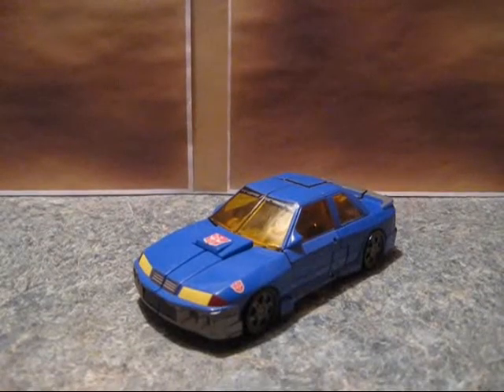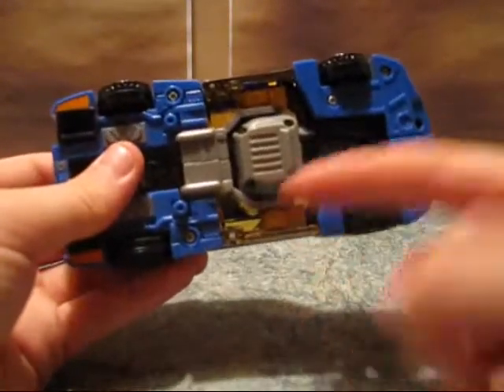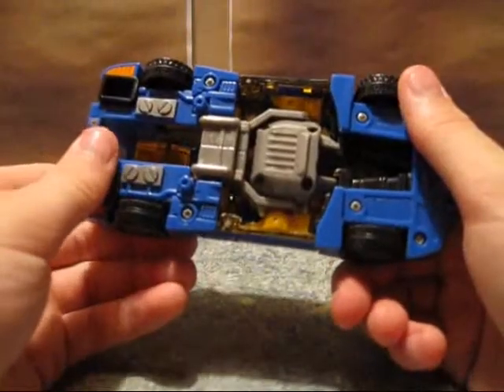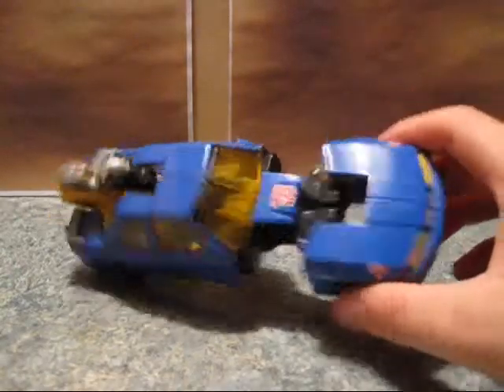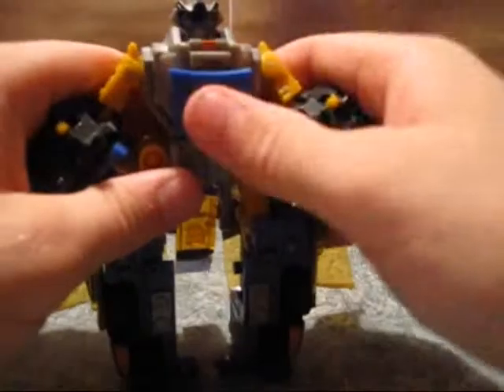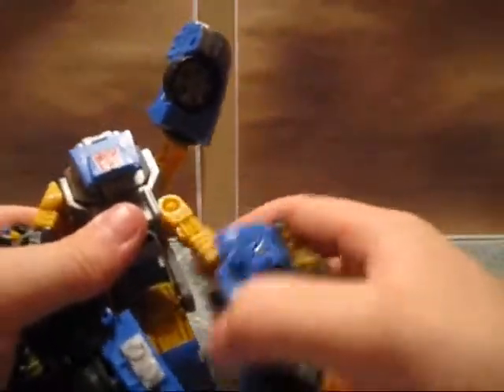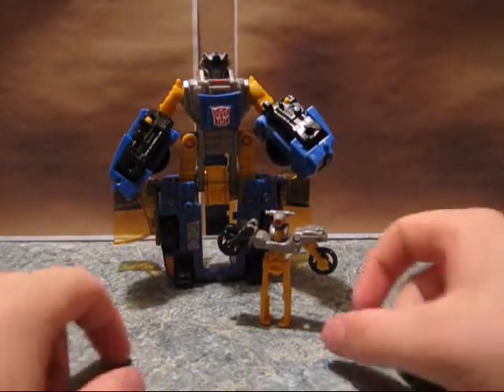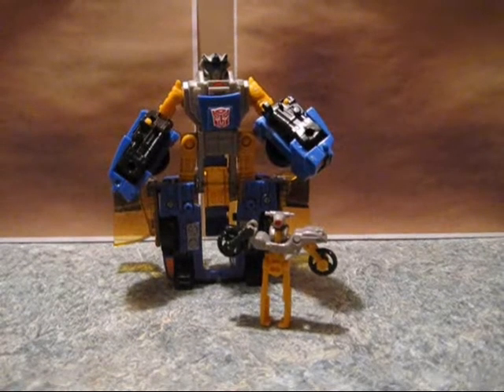Transformers Armada Sideswipe Video Review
I review this homage to g1 Nightbeat